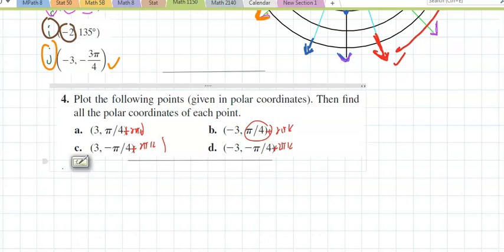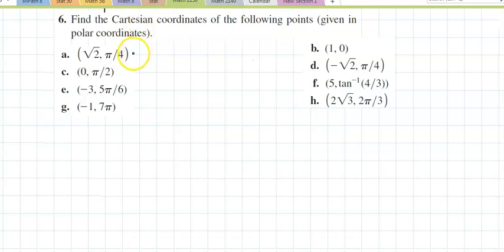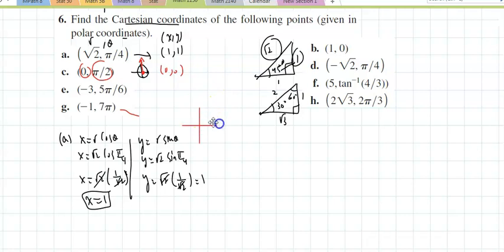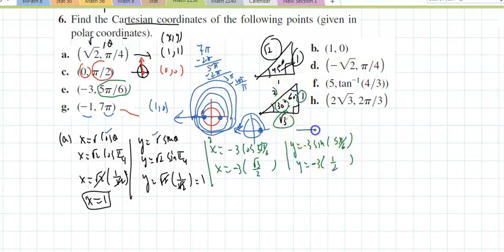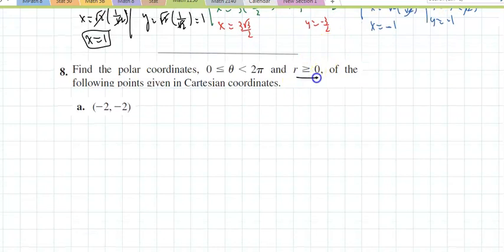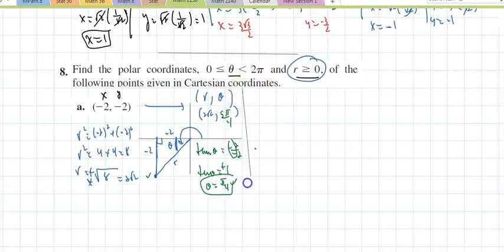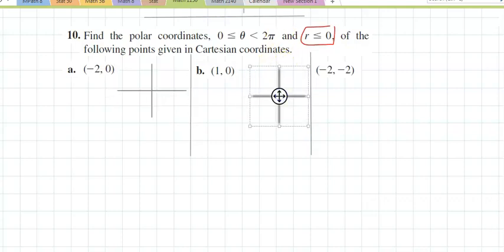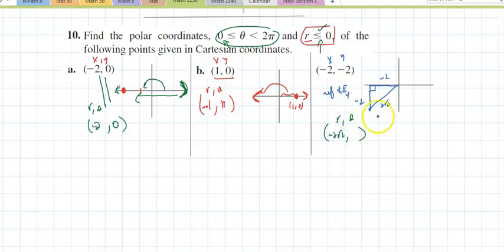Math 1150 section 11.3(2) Polar Coordinates